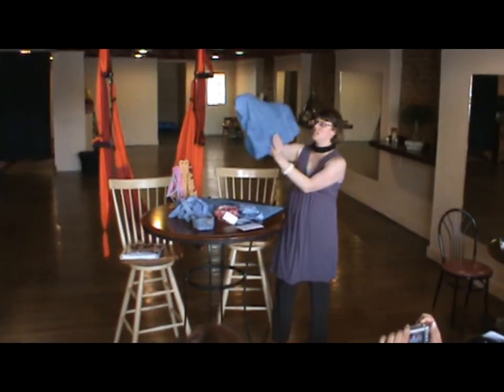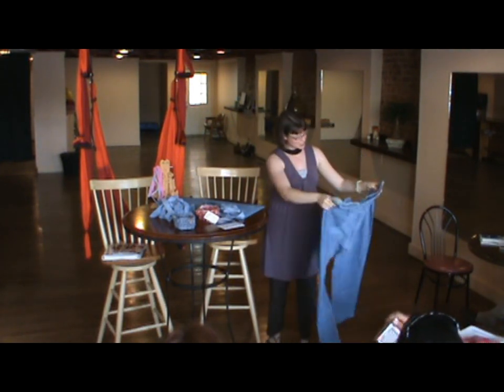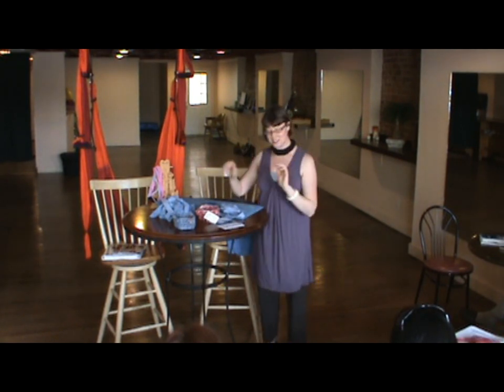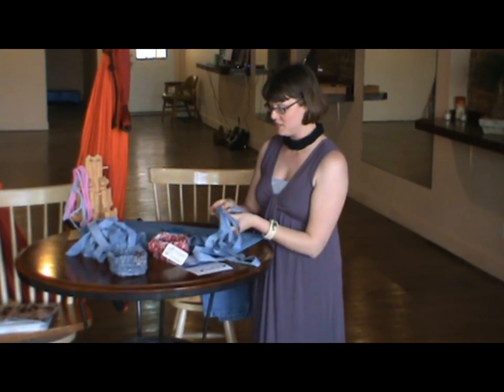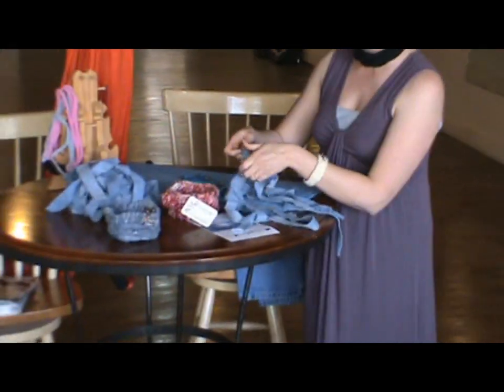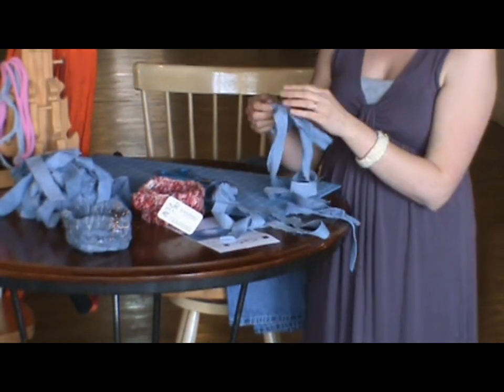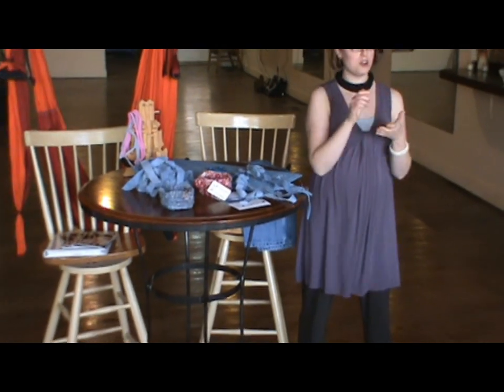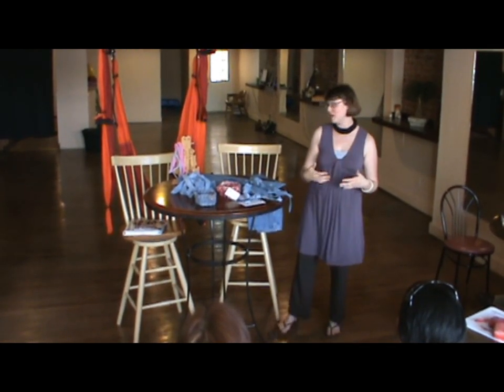Recylced ART Projects : Material Baskets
The grand re-opening of the Natural Answer Wellness Center had events for the entire family.  One of our demo classes was taught by Leila Cook of Binding Threads Embroidery.  She specializes in recycled art projects, upscaling clothes and an assortment of ideas for how to make money from items once believed to be trash.

What is Recycling?
Recycling involves processing used materials (waste) into new products to prevent waste of potentially useful materials, reduce the consumption of fresh raw materials, reduce energy usage, reduce air pollution (from incineration) and water pollution (from landfilling) by reducing the need for "conventional" waste disposal, and lower greenhouse gas emissions as compared to virgin production.[1][2] Recycling is a key component of modern waste reduction and is the third component of the "Reduce, Reuse, Recycle" waste hierarchy.

Recyclable materials include many kinds of glass, paper, metal, plastic, textiles, and electronics. Although similar in effect, the composting or other reuse of biodegradable waste -- such as food or garden waste -- is not typically considered recycling.[2] Materials to be recycled are either brought to a collection center or picked up from the curbside, then sorted, cleaned, and reprocessed into new materials bound for manufacturing.

In a strict sense, recycling of a material would produce a fresh supply of the same material—for example, used office paper would be converted into new office paper, or used foamed polystyrene into new polystyrene. However, this is often difficult or too expensive (compared with producing the same product from raw materials or other sources), so "recycling" of many products or materials involves their reuse in producing different materials (e.g., paperboard) instead. Another form of recycling is the salvage of certain materials from complex products, either due to their intrinsic value (e.g., lead from car batteries, or gold from computer components), or due to their hazardous nature (e.g., removal and reuse of mercury from various items).

Critics dispute the net economic and environmental benefits of recycling over its costs, and suggest that proponents of recycling often make matters worse and suffer from confirmation bias. Specifically, critics argue that the costs and energy used in collection and transportation detract from (and outweigh) the costs and energy saved in the production process; also that the jobs produced by the recycling industry can be a poor trade for the jobs lost in logging, mining, and other industries associated with virgin production; and that materials such as paper pulp can only be recycled a few times before material degradation prevents further recycling. Proponents of recycling dispute each of these claims, and the validity of arguments from both sides has led to enduring controversy.

It's good for generating local business.
Saves money!
Turns trash to treasures.
Good for the environment - as it saves the creation process of new products.
Gives us a warm fuzzy on the inside.
Allows everyone to wear original ART!

For classes or more information about our recycled art program,
please contact the Natural Answer Wellness Center at :

There were no copyrights infringed upon in the making of the instructional video.  Classes are offered at the Natural Answer Wellness Center or private lessons are available.

Thank you for sharing a moment in time & space with us.

Happy Recycling!